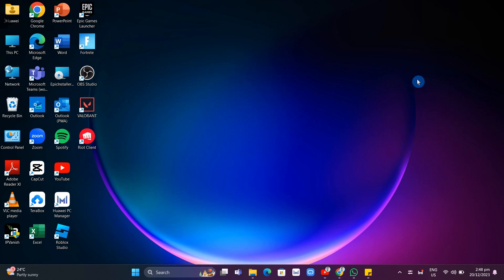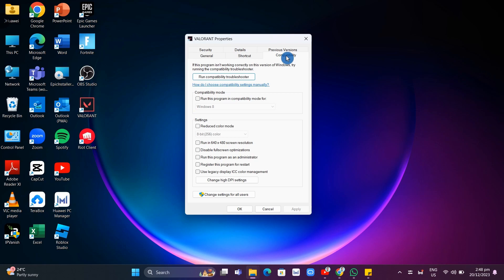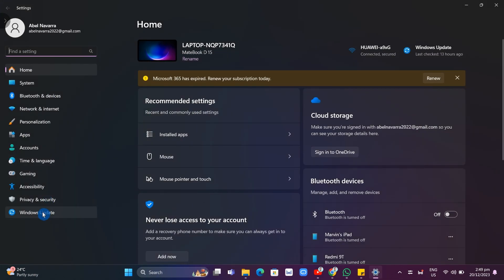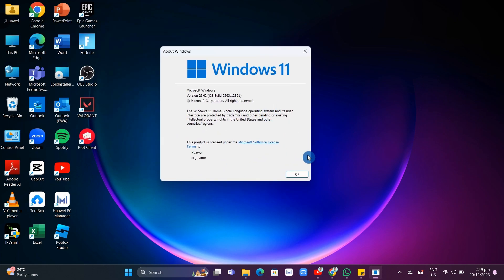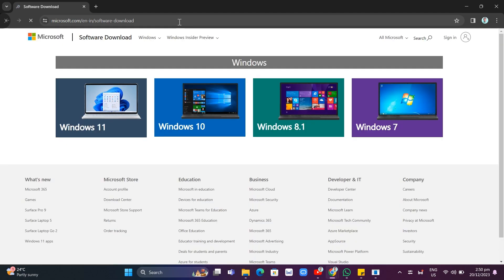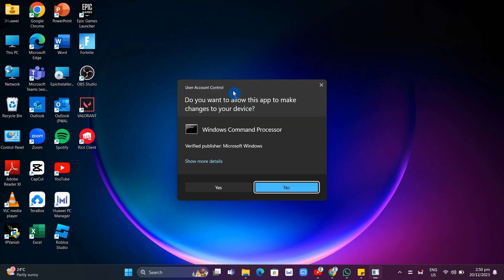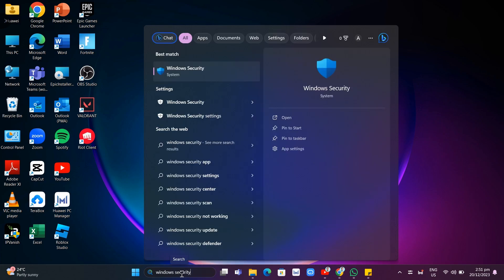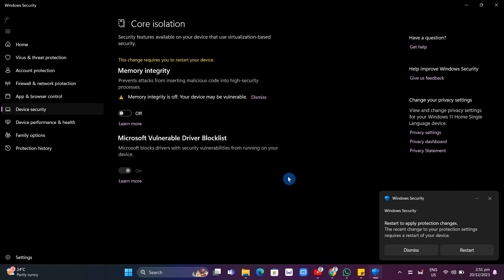[FIXED] Valorant: This version of Vanguard Requires Windows 20H1 or Later VAN 9006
[FIXED] Valorant: This version of Vanguard Requires Windows 20H1 or Later VAN 9006. In this video I'll show you how to  fix van 9003 valorant windows 11 error. The method is very simple and clearly described in the video. Follow all of the steps & you will know how to fix this version of vanguard requires windows 20h1 or later van 9006!